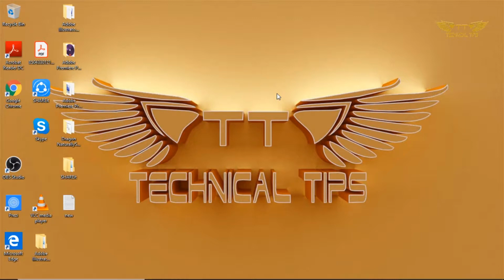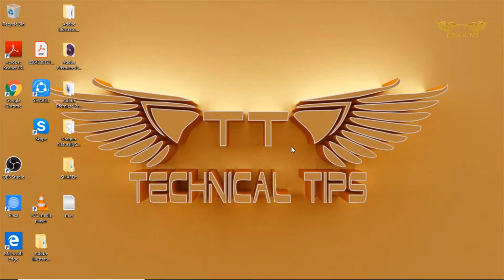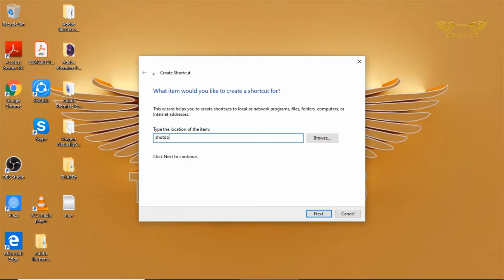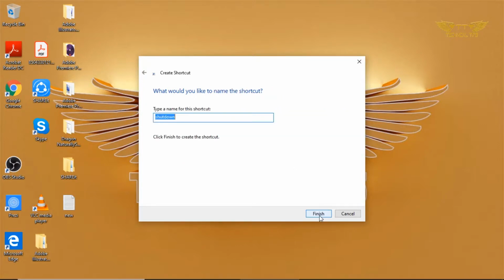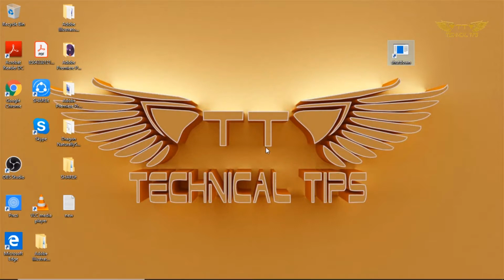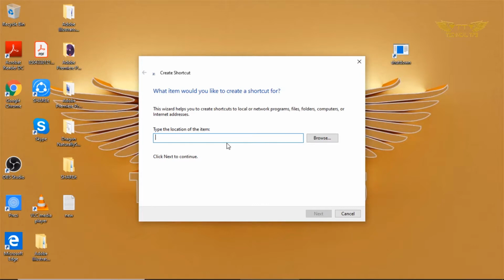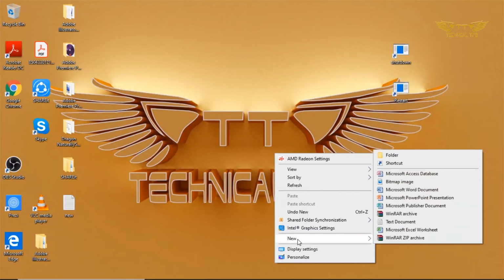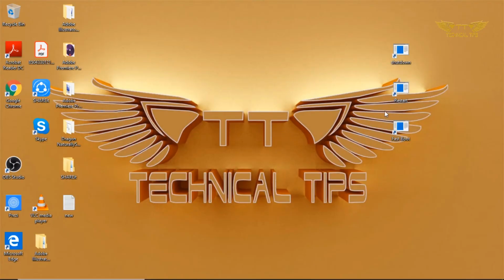How to Stop Windows 10 From Reopening Last Open Apps on Startup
In this Video I have shown how to stop Windows 10 to re-open the Apps which were open when you shut down the computer.
This was a feature added by Fall Creator Update for Windows 10.